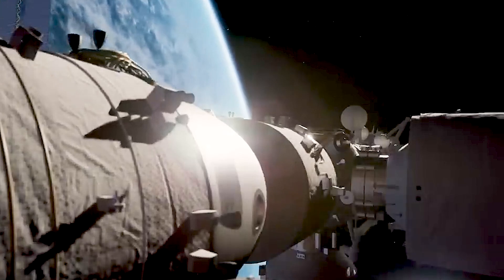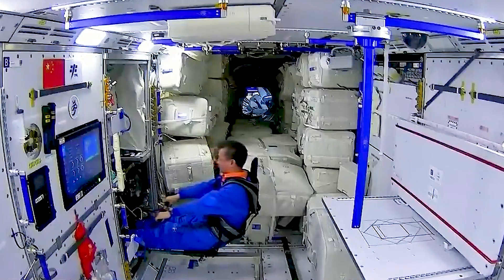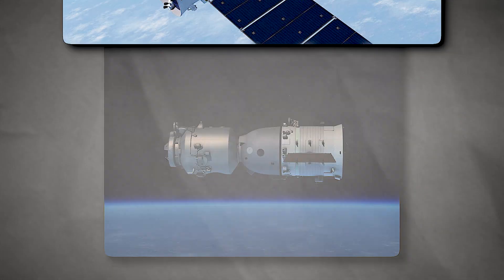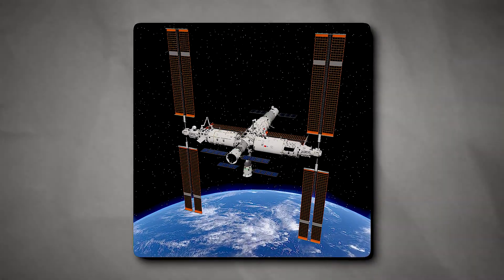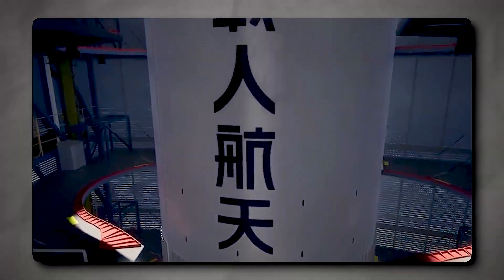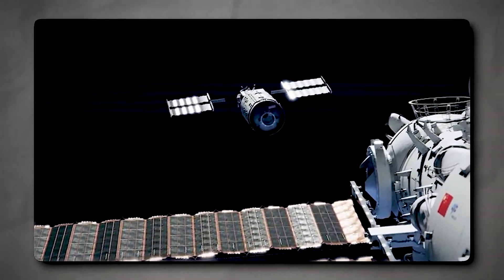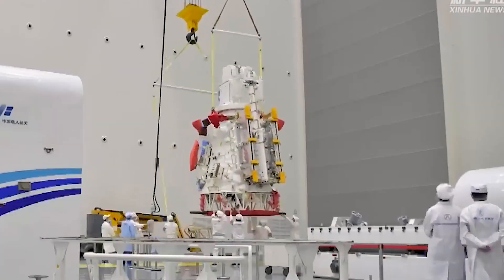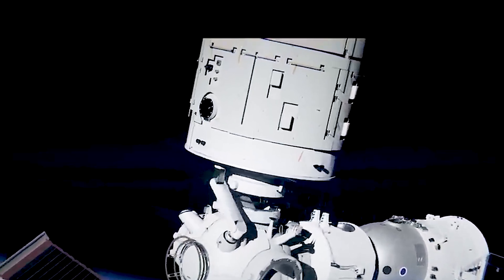The Secret Reinvention of China's Space Station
China's Space Station Reinvention Revealed

COSMIC ERA is focused on the exploration of space and humanity's quest to learn more about the cosmos. The SpaceX and NASA effort to populate Mars and the Moon will be included in the news and updates we offer from everything going on in space. We'll concentrate on news and updates from organizations including SpaceX, NASA, Starlink, Blue Origin, and more. You've found the ideal channel if you're interested in space travel, Mars colonization, and anything else related to space travel We adore space and wish to motivate people to learn more about it.

we take a look at China's Space Station Reinvention Revealed, which was unveiled by SpaceX earlier this year. The video covers the origins of the project, how it was executed, and the results so far.
The mission is set to explore new ways to use the space station for research and development, as well as testing new technologies. Take a look at this amazing video and see for yourself how China is set to change the face of space exploration!

China's Space Station
china's space station vs the iss

China's Space Station launch
China's Space Station live
China's Space Station  latest news
China's Space Station  2023
China's Space Station program
The ISS vs China's Tiangong: Which is better?
Life Inside China's New Space Station!

Elon Musk just revealed NEW Starship's timeline to land on Mars
sattelite
universe
moon
earth
space x
elonmusk
Mars colonization
Starlink
Starship
Dragon spacecraft
Falcon 9
1 Falcon
spacex
space exploration mission
elon musk spacex
elon musk spacex launch
elon musk spacex landing
elon musk spacex rocket
elon musk spacex tour
elon musk spacex interview
elon musk spacex failure and succes
spacex rocket exploration
spacex starlink
spacex  launch
spacex live
spacex explosion
spacex starlink launch
sattelite
falcon 1908
elon musk
starship troopers extermination
starlink satellite
starlink launch
starlink satellite development
mars mission
mars colonization
universe earth
Dragon spacecraft return to earth
Dragon spacecraft live
Dragon spacecraft  landing
Dragon spacecraft launch